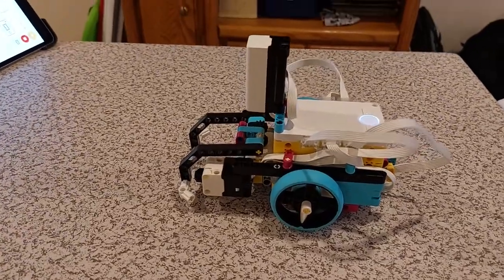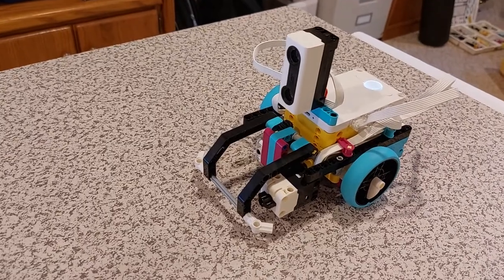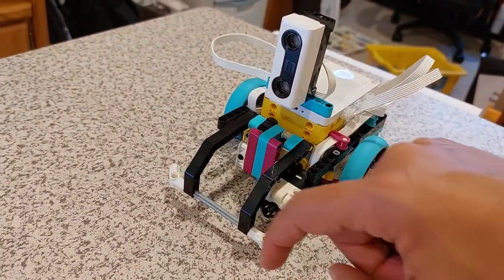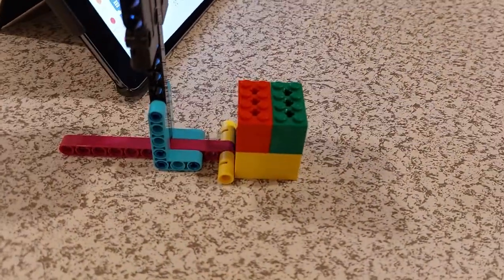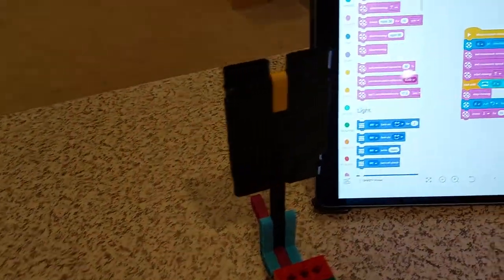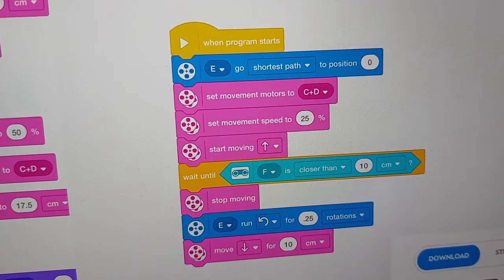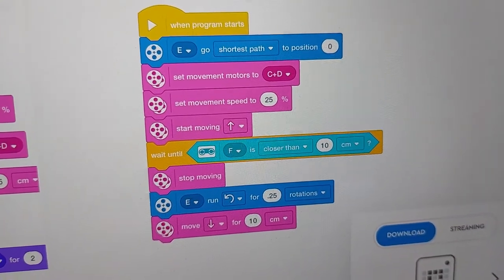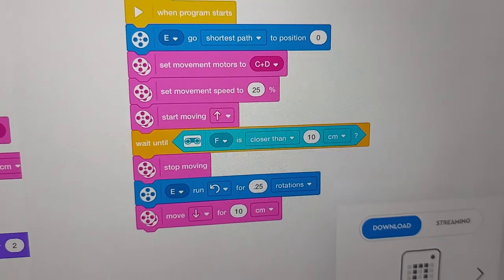Spike Prime Driving Base Demo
This was the first time using the new Spike Prime set. Instructions for building the driving base are currently located as "Driving Base 2"